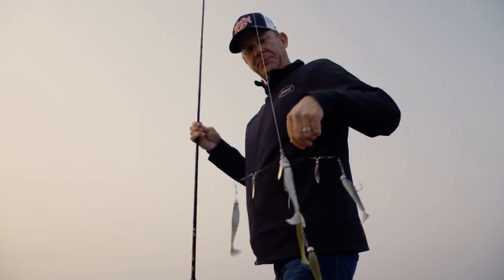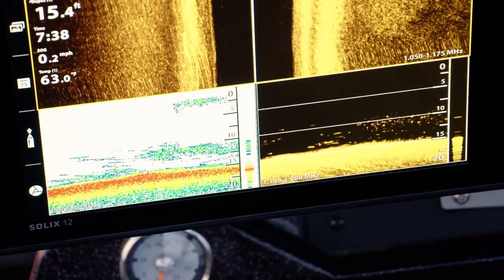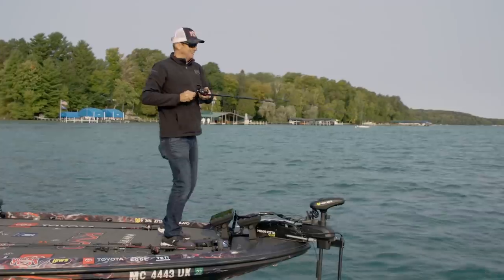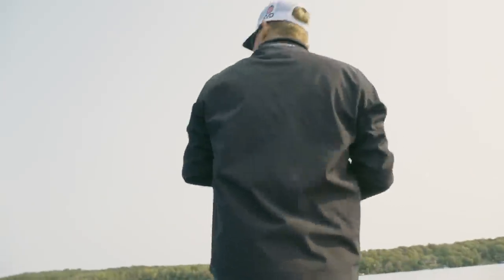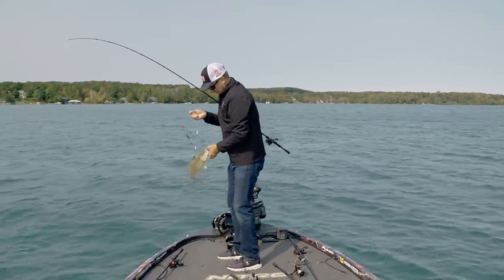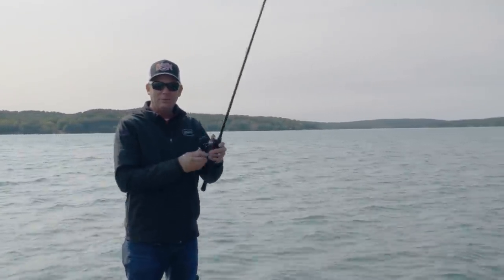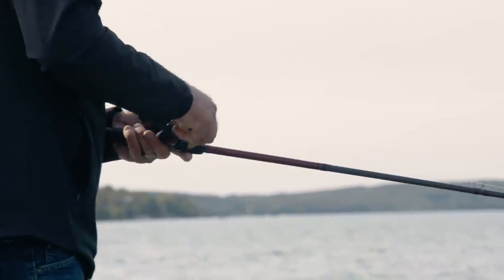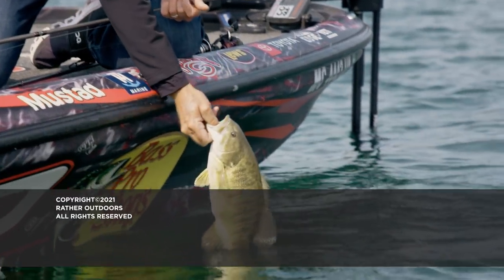Pro Team Journal | Episode 6, 2021 | KVD Throws an Umbrella Rig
Kevin Van Dam hits Lake Michigan chasing after the bass fattening up for the winter. As the baitfish school up across the flats, KVD utilizes an umbrella rig to cover all depths and find the feeding bass.